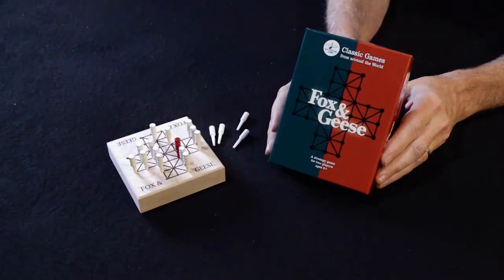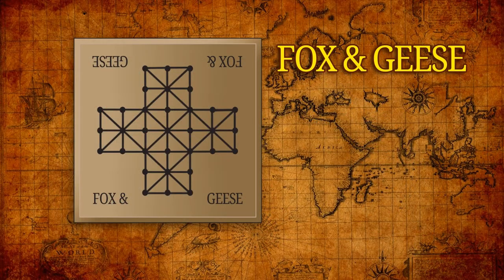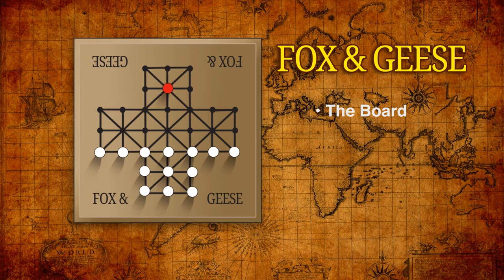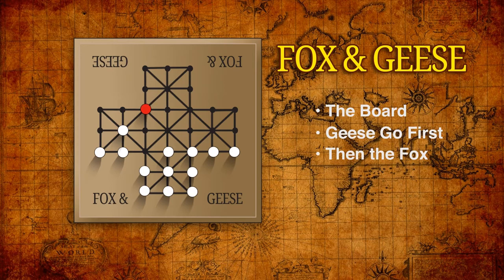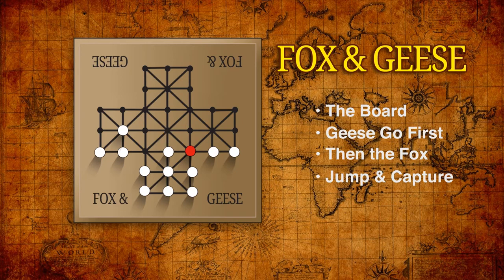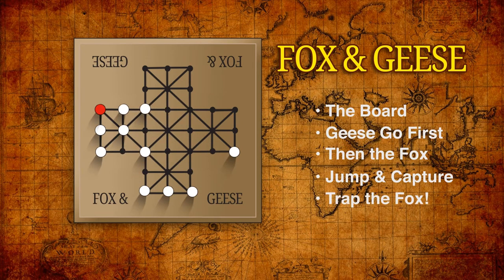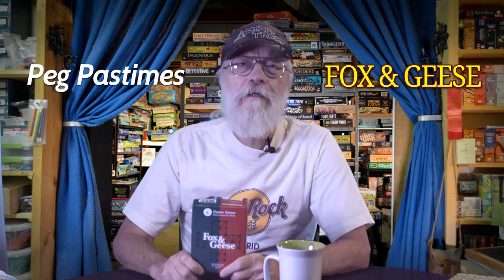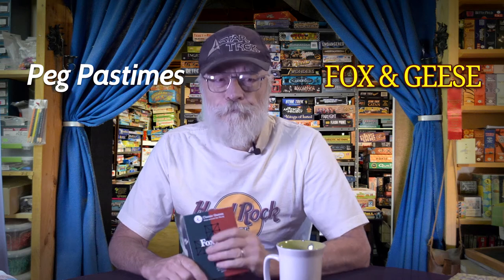Play Fox & Geese - A classic "Predator and Prey" game.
Fox and Geese is a well-known classic strategy game that is centuries old. There are several variations, but the essential goals are generally the same: The fox is attempting to eat all the geese, and the geese are attempting to overwhelm the fox, trapping it so it cannot move. The instruction booklet with the Peg Pastimes version includes a few of these variants, plus rules for two other games that can be played with the same components.

There are enough pegs included to play French Solitaire, the ancestor of many solo peg-jumping games (often played with marbles on a carved wood board.
In addition, you'll find the rules to Asalto (the smaller versions) that can be played on the Fox & Geese board.

and get yours in time for the holidays!